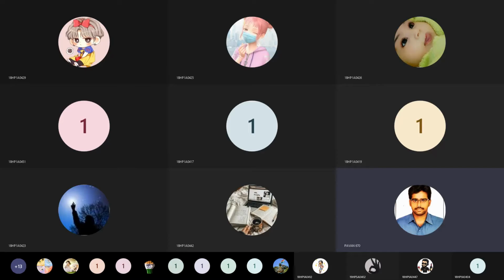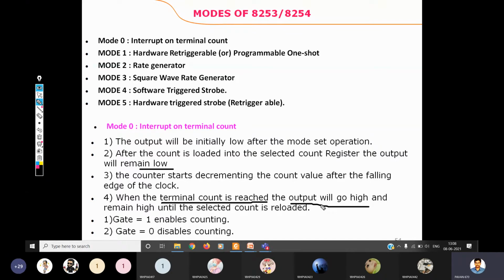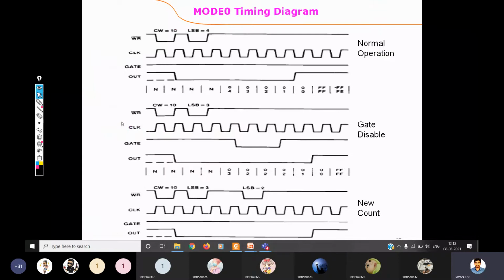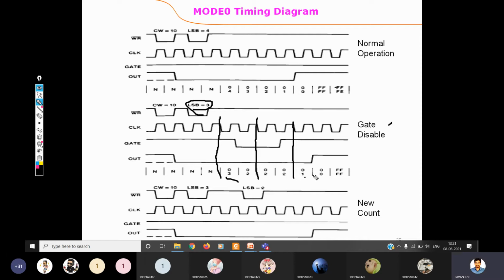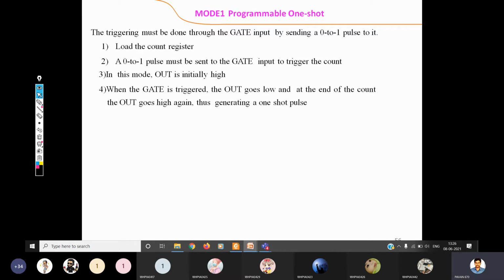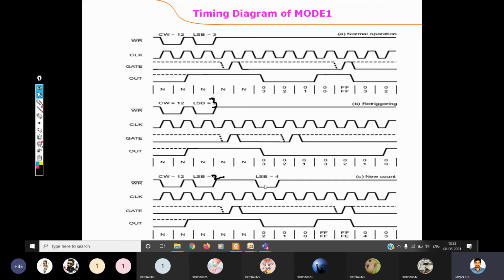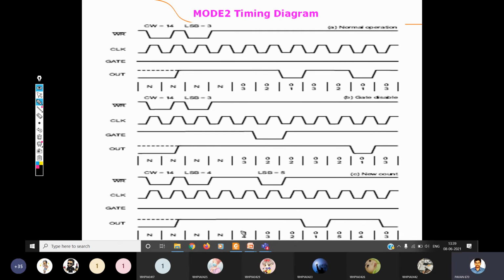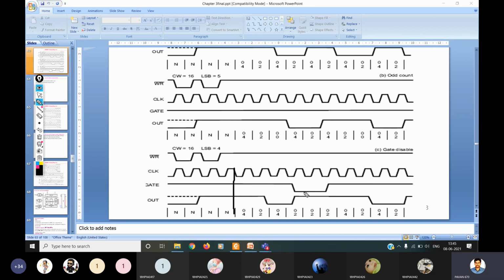8254 operating modes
This lecture explains various operating modes of 8254 (Modes 0 to 3 are covered)